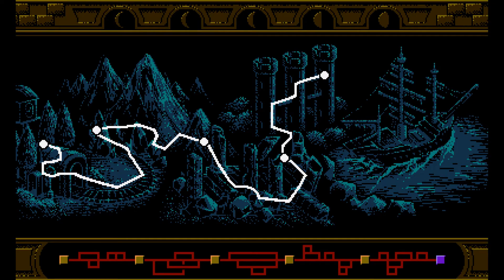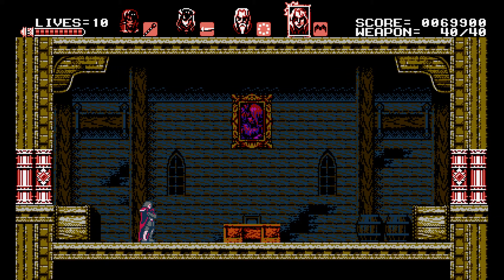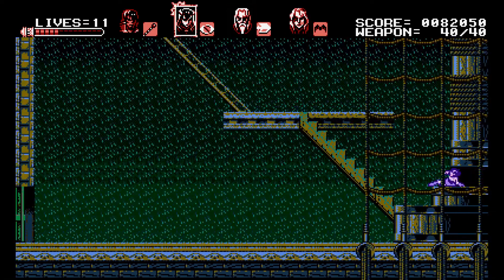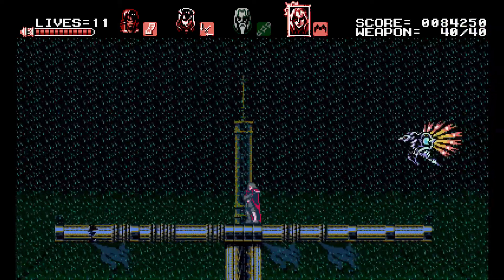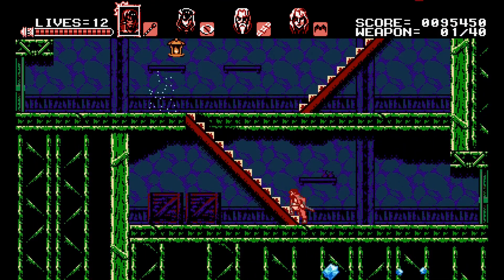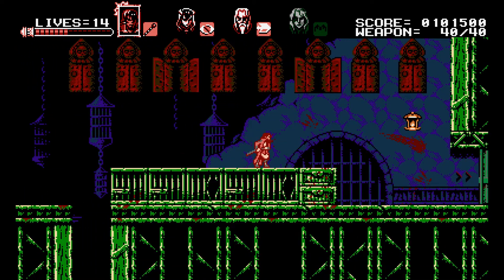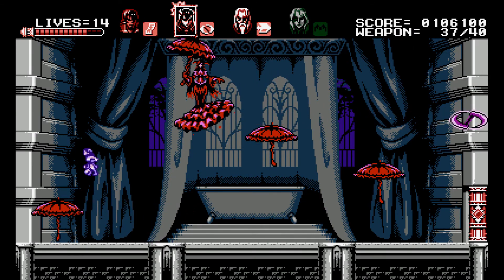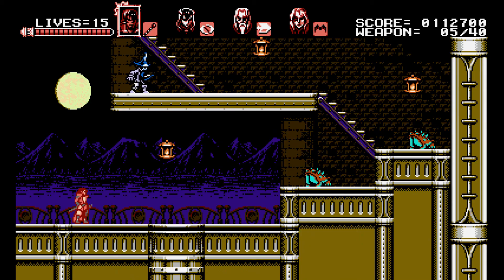Bloodstained: Curse of the Moon 03 - A One-Way Cruise to Torture Town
WARNING: There is probably some profanity in this video, children viewership is not recommended!  You've been warned!

NOTE: Yes, I am aware that this video has some differences compared to the first one.  Decided to do some live commentary instead of post.  It… just doesn't feel right.

Zangetsu, Miriam, Alfred (not the butler), Gebel and other characters are copyright of Koji Igarashi and their respective creators.
Bloodstained: Curse of the Moon was developed and published by Inti Creates and revised by Koji Igarashi.
Gameplay, and commentary provided by myself, Waddler-D.  Text commentary provided by Chopped Liver (also me…)
No profit is being made from this video and is purely for recreation and hobby-filled pursuits.

Now that we have the whole gang in tow, it's time to tackle the harder and longer levels of the game.  The fifth stage takes place on a sea-bound vessel that apparently be running into some rough and heavy water.  It also seems that the ship has become infested with monsters, so our group must upgrade from stowaways to monster exterminators before they can reach their destination.  However, it seems that a thunder-generating monster is the prime suspect of the storm.

After that, our group has reached the castle's front door.  But it seems that the first leg of the journey was going to be a bit of a… bloody one.  Pack your umbrellas and clean your shoes, it's time to finally make the trip up the castle!